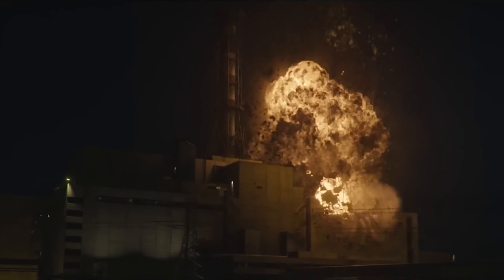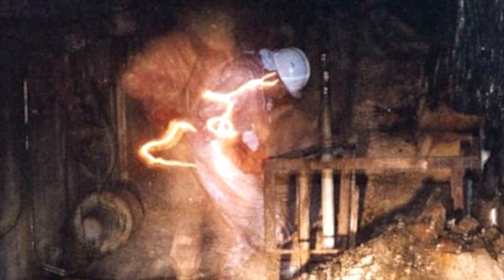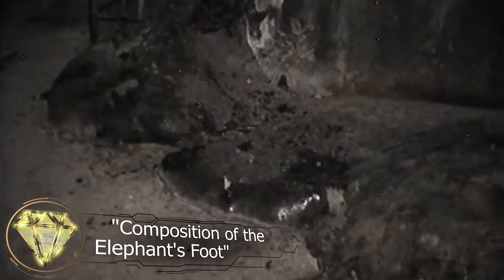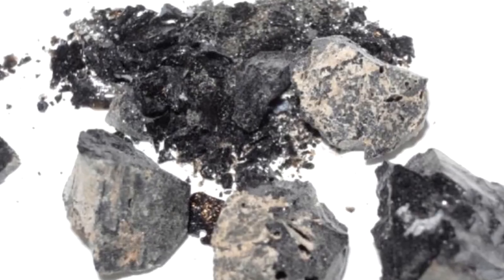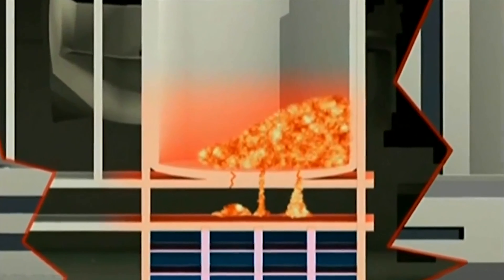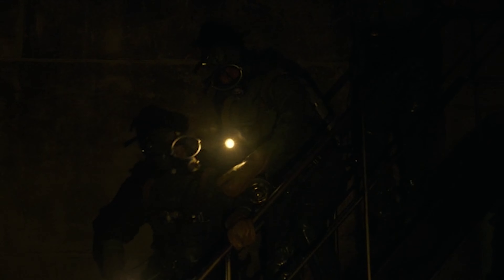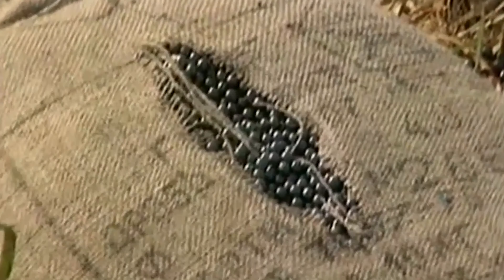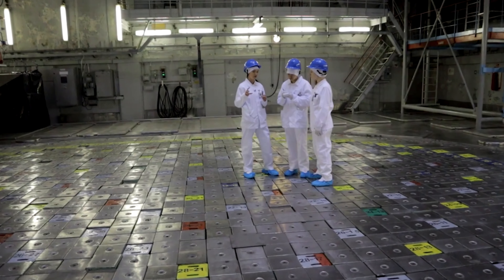The Most Dangerous Place in Chernobyl! The Terrifying Object Beneath the Sarcophagus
On the night of April 25th to 26th in the year 1986, humanity witnessed the occurrence of the worst disaster in the history of civilian nuclear facilities.
Not only the Soviet Union, but the entire continent of Europe, found itself enveloped by an enormous radioactive cloud!
Regardless of how much the Soviet government tried to conceal the magnitude of the Chernobyl nuclear power plant accident, the devastation was so immense and evident that they eventually had no choice but to acknowledge the truth.
Perhaps you are aware of this event from the HBO series, and we have also covered this accident several times before.
But today, we would like to unravel another mystery surrounding Chernobyl.
Today, we will be discussing a terrifying object that still lurks beneath the Chernobyl sarcophagus.

"Elephant's Foot"
 Please take a look at this photograph.
This picture was taken in 1996 and is preserved in the archives of the U.S. Department of Energy.
Doesn't it look like a scene from a ghost movie?
However, this is not a special effect; it was captured by a photographer using a slow shutter speed to get himself in the frame.
As you can see, the person wearing a helmet in the photo is the photographer.
This individual is Artur Korneyev, the deputy director of the Shelter facility.
The "Shelter" refers to the first sarcophagus that covered Reactor 4 just 206 days after the accident.
Mr. Korneyev is taking a selfie near a mysterious glowing object that looks like a giant mushroom.

"Composition of the Elephant's Foot"
In order to at least understand the composition of the "Elephant's Foot," it was decided to study this mass despite the risks.
A cart carrying a drill was brought in, but the material was so hard that the drill was useless.
Additionally, near this several-ton mass of strange substance, no electronic device would function properly.
Therefore, researchers became increasingly determined to obtain a sample of this material.
A volunteer helper was found who would use an axe to chip off a piece of the solidified lava.
However, this attempt also failed, and the volunteer soldier was exposed to a massive dose of radiation, forcing him to evacuate from Chernobyl.
Even Thor, with his mythical hammer, might not have succeeded in this task.
The problem was ultimately solved by a sniper, who shot armor-piercing bullets into the object, managing to obtain a sample for analysis.

Corium
How and why did the molten lava of the Chernobyl nuclear power plant come into existence?
The fuel of this nuclear power plant consisted of uranium dioxide pellets, which were inserted into zirconium fuel rods.
These rods containing the fuel are referred to as fuel elements.
Within these fuel elements, a controlled nuclear reaction takes place, but in Reactor 4 of the Chernobyl power plant, this reaction went out of control.
While radioactive ash began to be released into the air, something even more terrifying was happening inside the reactor.
In some areas, the temperature exceeded 2,600 degrees Celsius, causing one-third of the reactor core to melt into a mass within seconds.
The fuel rods melted, and the entire mass flowed to the bottom of the reactor.
Over the next eight days, this lava flowed out of the damaged reactor, interacting with everything it came into contact with, including the serpentine protective insulation shield, concrete, sand, and other materials.

Legendary Feat
The suppression pool is a tank filled with water, where excess steam from the reactor is discharged in case of an emergency.
Imagine what would happen if the heated corium entered this water!
The water would instantly turn into steam, causing a massive explosion.
If that had happened, the situation would have become even more dire.
This issue was understood immediately after the accident, and three individuals donned diving suits and headed to the flooded area beneath the reactor.
Now hailed as heroes of Ukraine, plant workers Boris Baranov, Valery Bespalov, and Alexei Ananenko moved through the partially submerged power plant to open the gate valves and drain the water from the suppression pool.
They worked in the dark, with only two dosimeters and protective masks that offered minimal protection against radiation.

Fate of the "Elephant's Foot"
The feats of those involved in the cleanup were not just random acts.
This became clear six months after the accident when a six-square-meter "Elephant's Foot" was discovered in the area of the suppression pool.
Initially, it was thought to be molten lead.
This assumption was made because lead had been poured into the reactor to mitigate the damage immediately after the accident.
However, it was determined to be 11 tons of corium, which continues to undergo radioactive decay while emitting heat.
As a result, the "Elephant's Foot" is slightly warmer than its surroundings.
Over time, the "Elephant's Foot" has lost its solidity and begun to crumble, turning into a mass of sand.